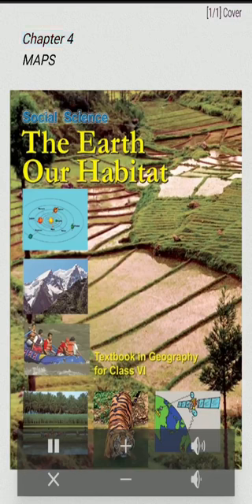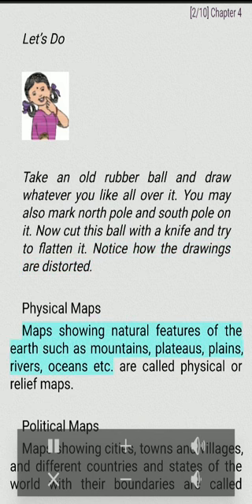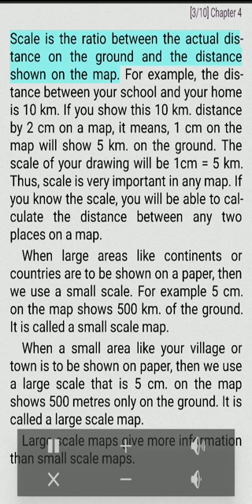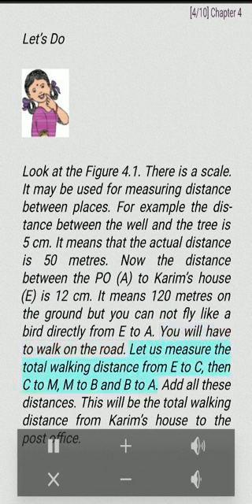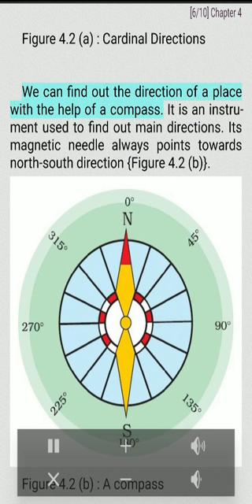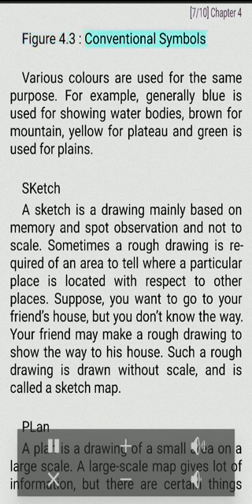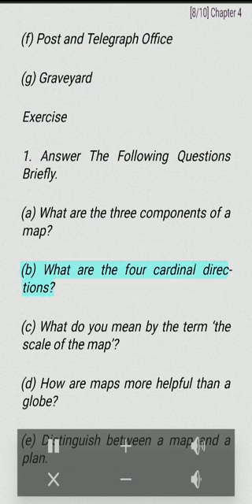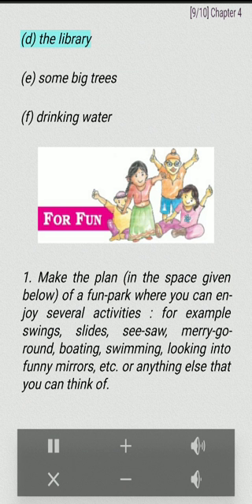Chapter 4 MAPS Class 6 Geography NCERT